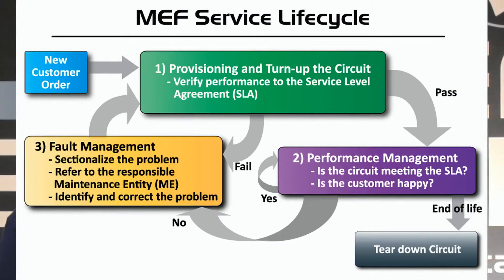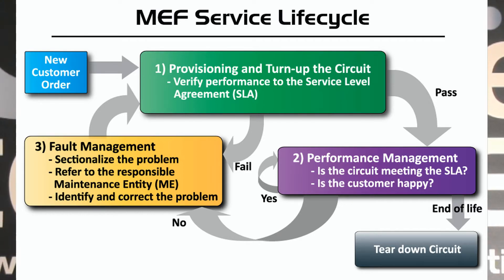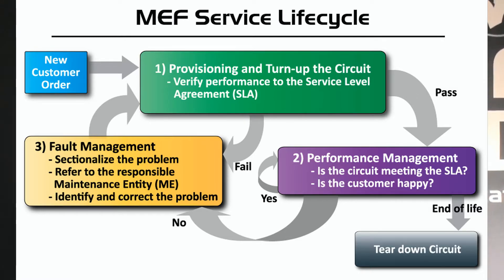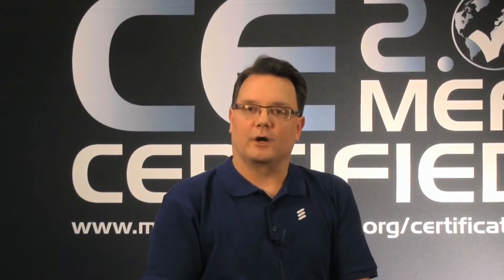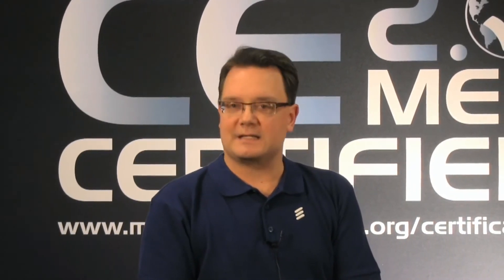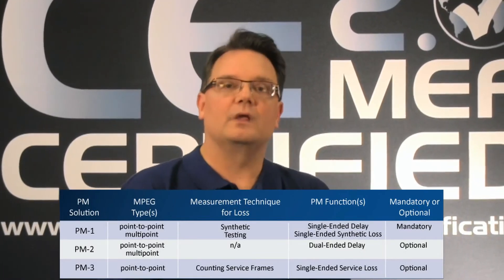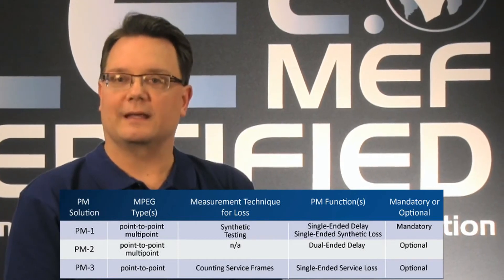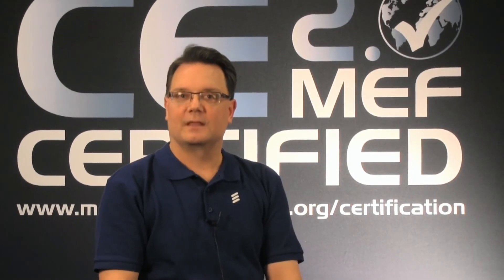An Overview of MEF 35 Service OAM Performance Monitoring Implementation Agreement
Scott Mansfield, MEF Board Member and Editor of MEF 35 Service OAM Performance Monitoring Implementation Agreement, provides an overview of MEF 35 Performance Monitoring (PM) solutions with respect to the MEF Service Lifecycle.